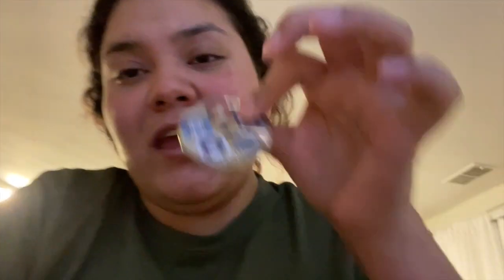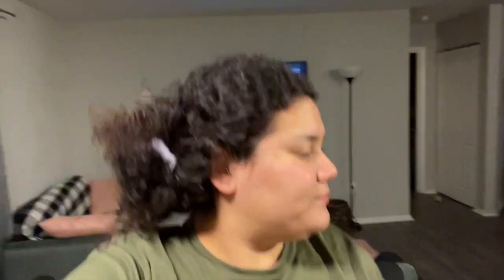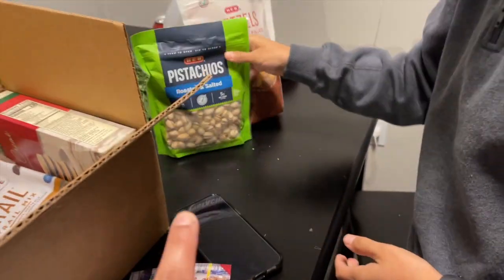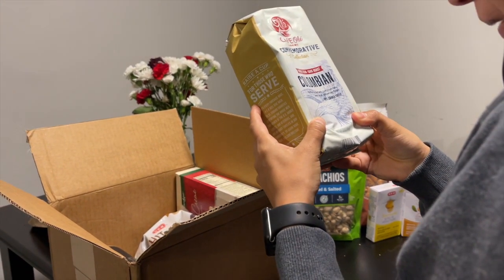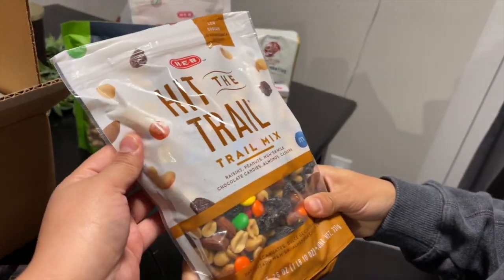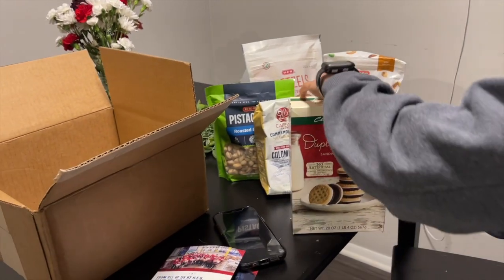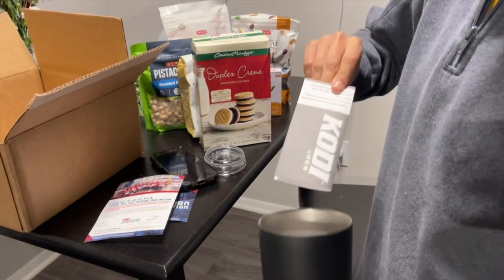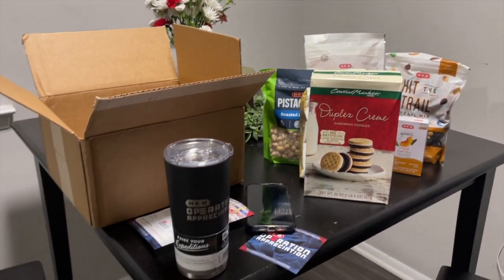H-E-B Operation Appreciation Unboxing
So H-E-B back home sent my wife a cute package for operation appreciation and this was our unboxing! Thank you so much to H-E-B even im so excited even though this was mainly for her!